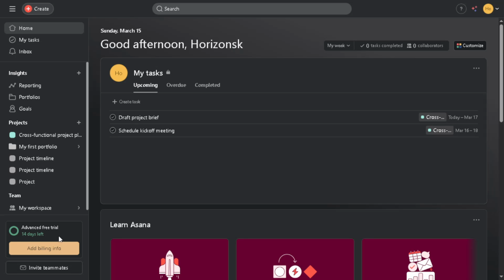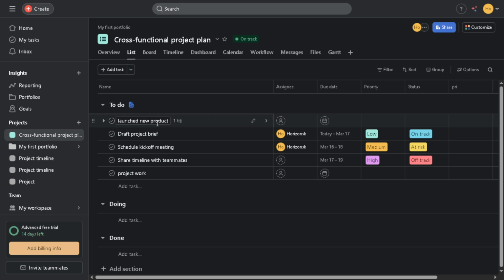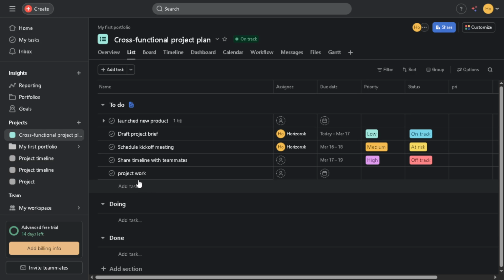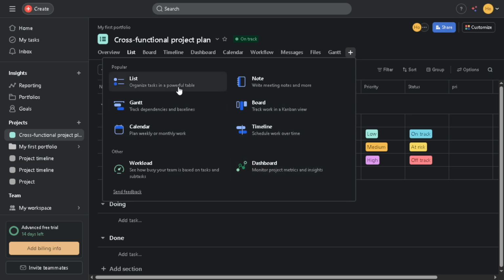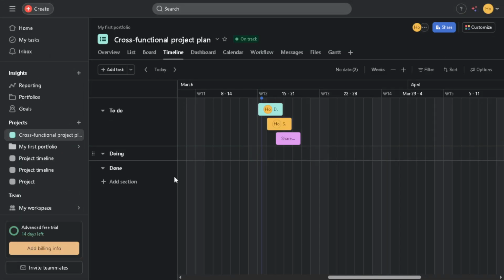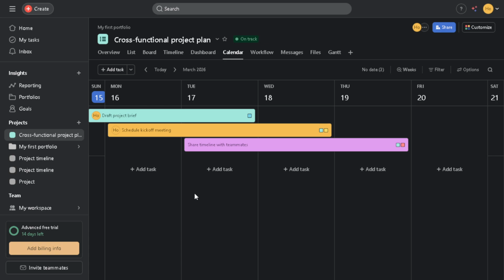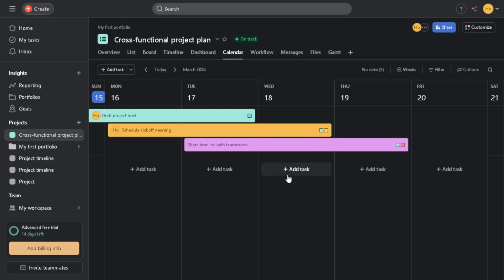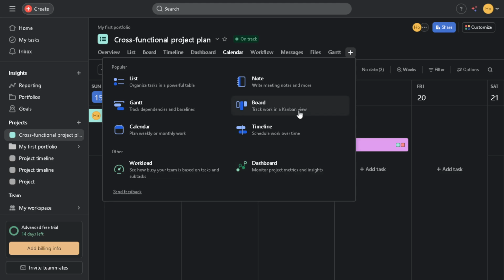How to Use Tabs to Switch Views in Asana (Full 2026 Guide)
In today's video we will show you use tabs in asana, how to use asana, switch views asana, how to use asana for beginners, how to use asana for project management, how to duplicate a section in asana, how to use remarkable 2, remarkable 2 how to use, how to use notion, asana tabs, duplicate section in asana, managing tasks in teams, how to, organize tasks asana, asana list view, asana board view, asana timeline view, file tab not showing in autocad, fast task switche, asana calendar view, asana dashboard view, asana beginner tutorial.